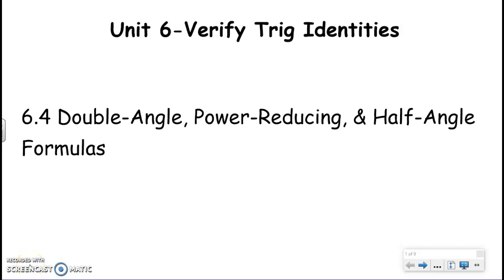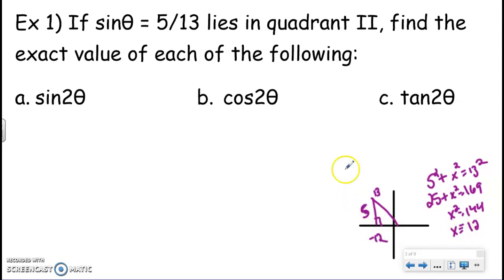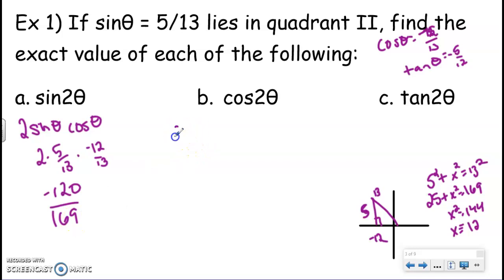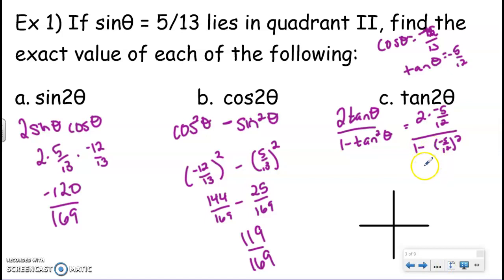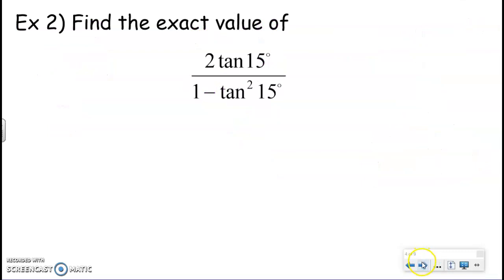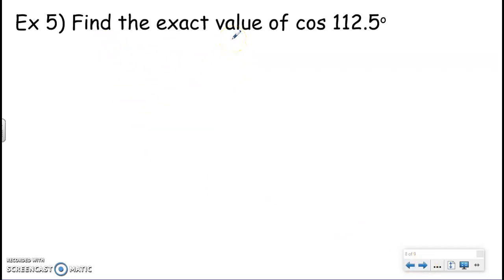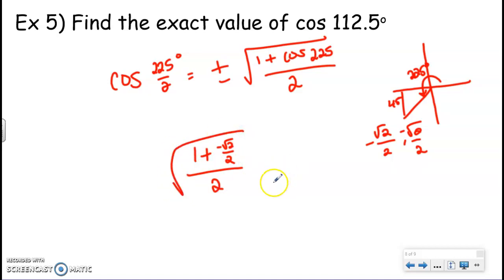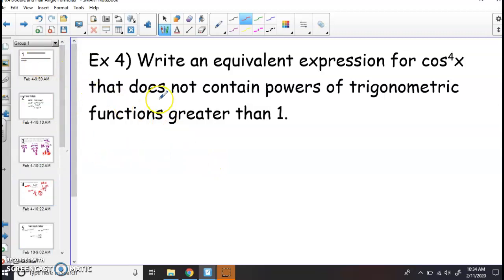6.4 Double- and Half-Angle Formulas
6.4 I can use double-angle and half-angle formulas to find exact values of angles.